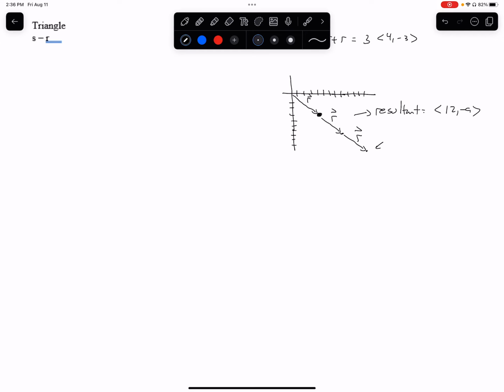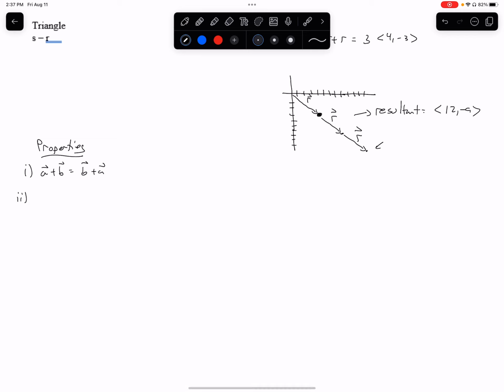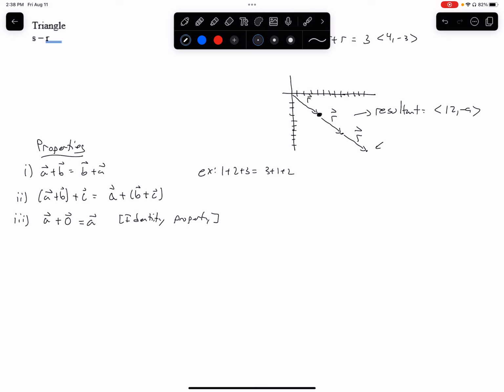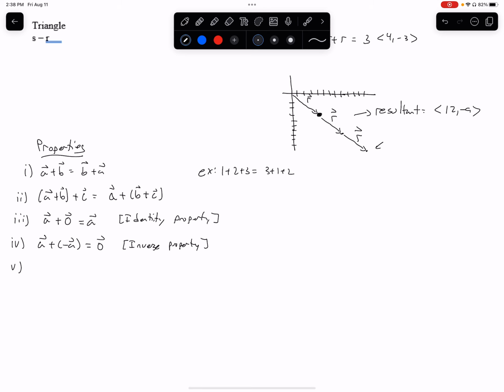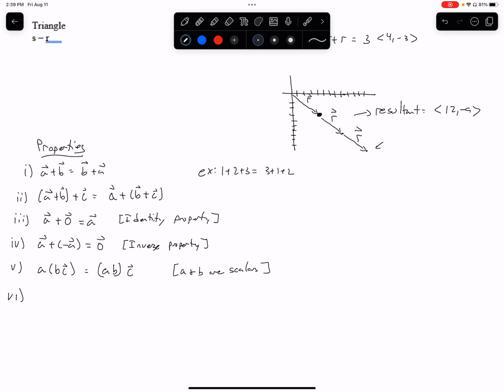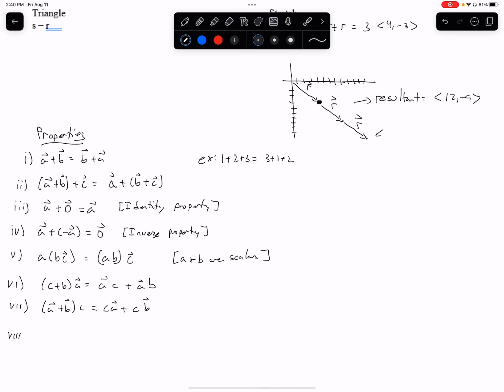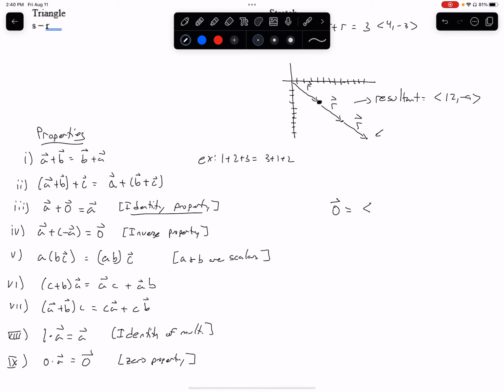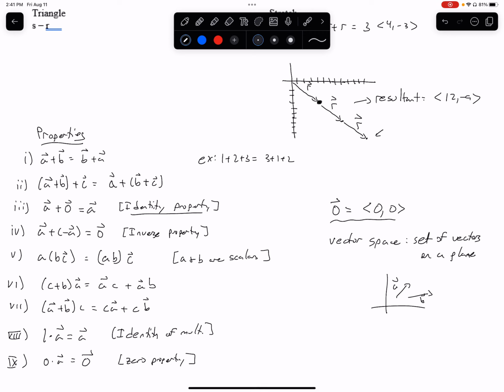Vectors (23) Day 1 (Properties)